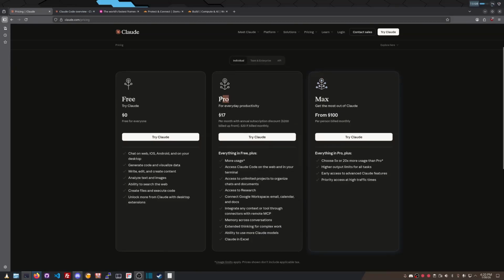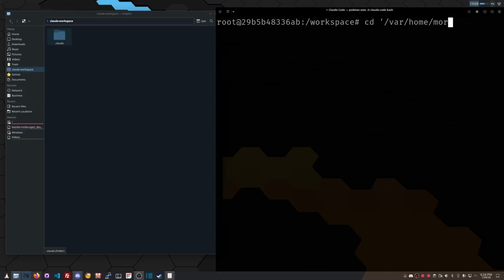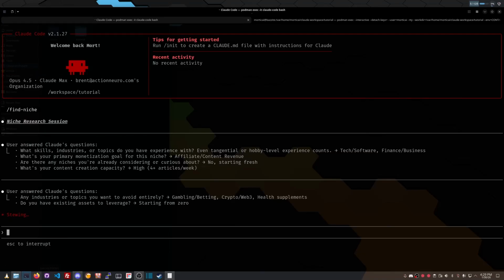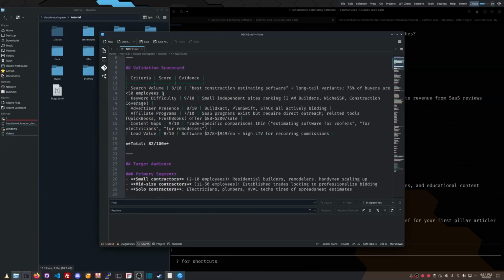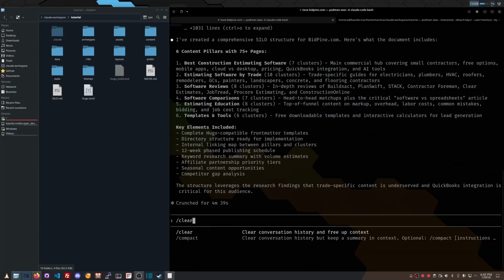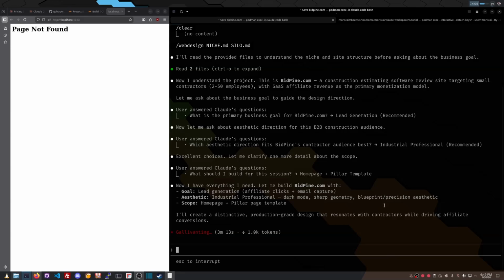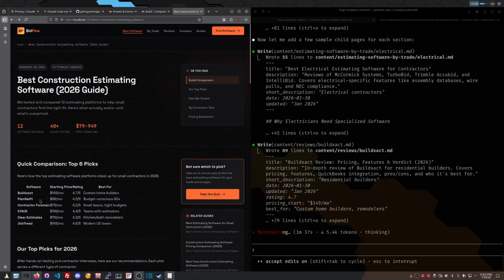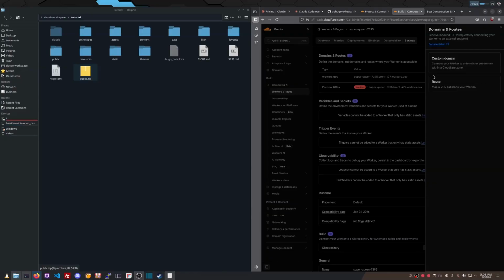Build a Website with AI in 30 Minutes (Claude + Hugo Tutorial)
Build a complete niche website in 30 minutes using AI from research to live site.
In this tutorial, I walk you through my exact process for using Claude Code to:

Research and validate a profitable niche
Find an available .com domain
Create an SEO-optimized site structure (silo)
Design and build the entire website
Deploy it live for free on CloudFlare

No coding required. Just Claude Pro + Hugo + the skills I've built to streamline the whole process.

This is how I build web assets fast. The AI does the heavy lifting you provide the direction.

WHO THIS IS FOR:
You want to build real websites with AI but don't know where to start. This isn't theory it's me building something from scratch, live.

Questions? Drop them in the comments. I read everything.